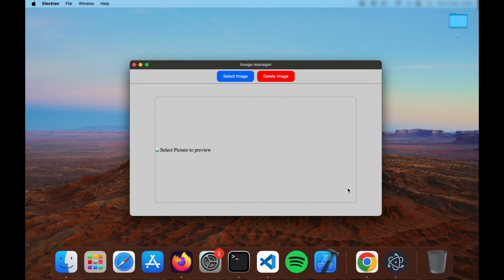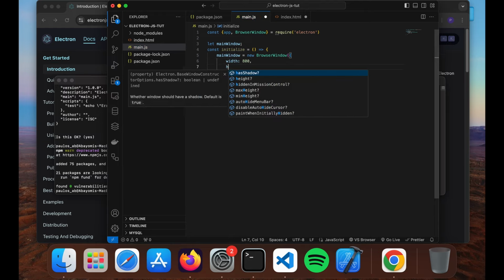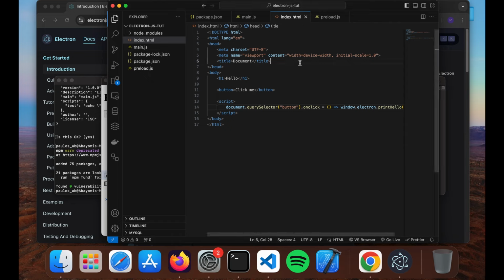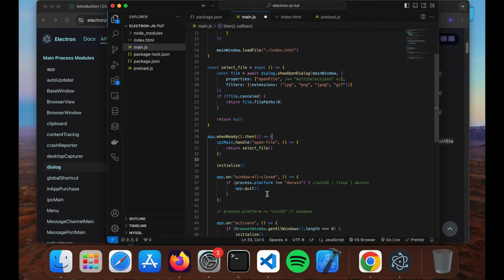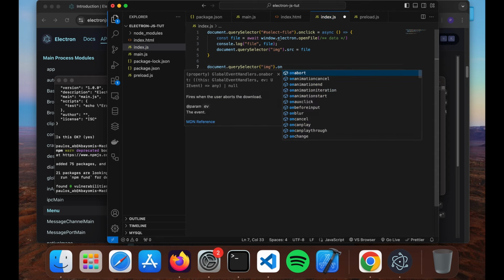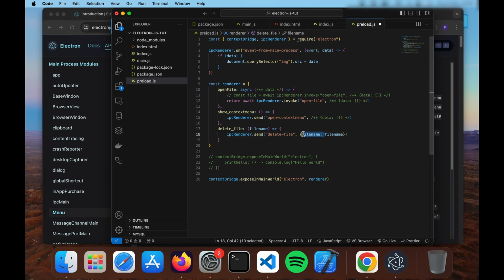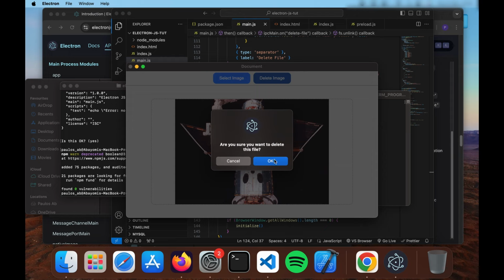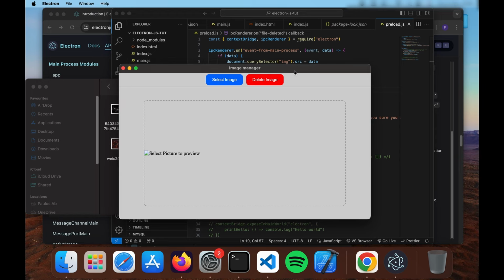Electron JS Tutorial For Beginners - From Scratch To Advanced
Full Electron JS tutorial for beginners

In this tutorial I taught Electron JS from the very scratch to advanced and in this tutorial you will gain knowledge on the following
i. How to create the BrowserWindow
ii. The difference between the main and renderer process
iii. The preload renderer bridge and how to create and configure the preload script
iv. What the Inter-process communication (IPC) is and how to use it to communicate between the renderer process and the main process
v. How to send data between the renderer and the main process
vi. How to open the native dialog box and select a file from it
vii. How to implement the context-menu and also how to customize and create a working app Menu
viii. Debugging in both the renderer process (the UI) and the main process
ix: How to delete a file from within your Electron desktop app

Chapters
00:00 - 04:56 - Introduction
04:56 - 12:08 - Intro to Electron, app and main process initialization
12:08 - 16:43 - BrowserWindow initialization and UI creation
16:43 - 20:52 - Platform specific operations
20:52 - 28:42 - Intro to renderer process & preload script
28:42 - 32:41 - Demo project setup
32:41 - 49:10 - Inter-process communication (IPC), implementing native dialog box & loading external javascript
49:10 - 01:02:21 - Context menu, Sending events and data from the main process to the renderer process & Debugging
01:02:21 - 01:09:42 - Custom App Menu
01:09:42 - End - Deleting file, sending data to the main process using the IPC & Debugging

Links
Lesson files on my GitHub repo
OR
Clone it on the CLI